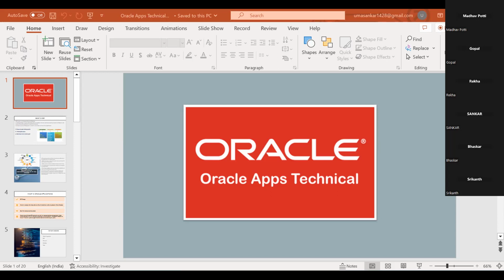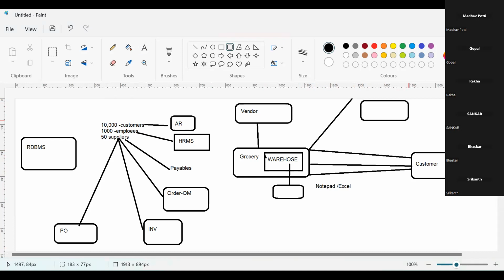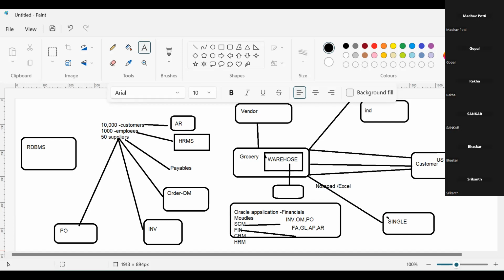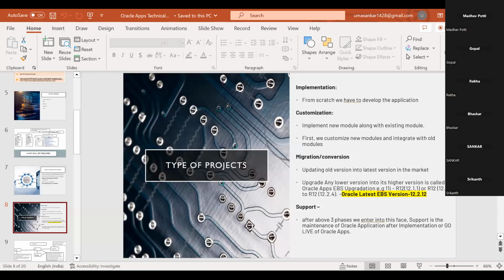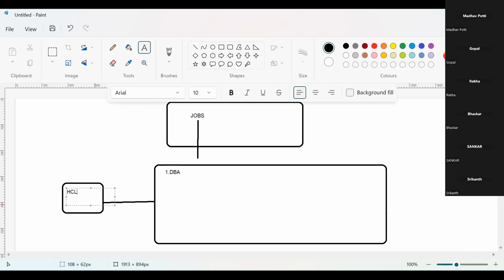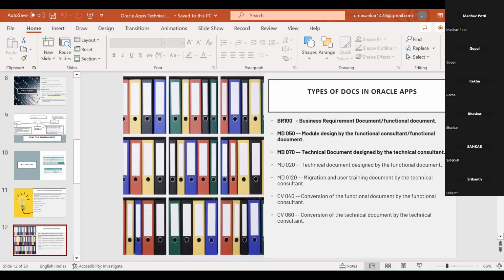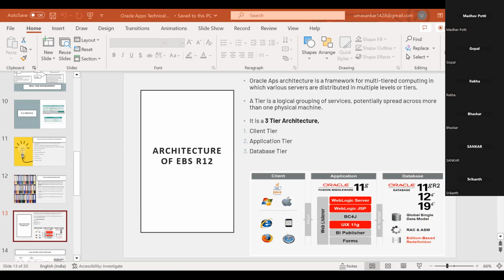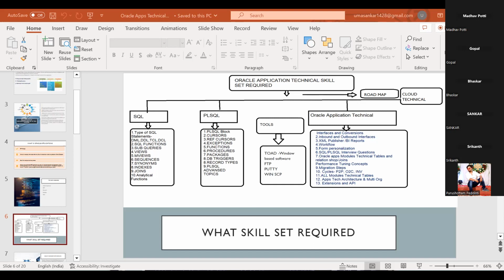Oracle Applications Demo Part1 - Apr 14th, 2023 | Bhaskar Jogi | Go Online Trainings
Hi,

New Oracle Applications Online batch starts on Apr 17th, 2023 @ 8 AM IST

Course Name                     : Oracle Applications
Time                                    : Daily 8 AM to 9 AM IST (Monday to Friday)
Faculty                                : Mr. Raghu

Regards
Team